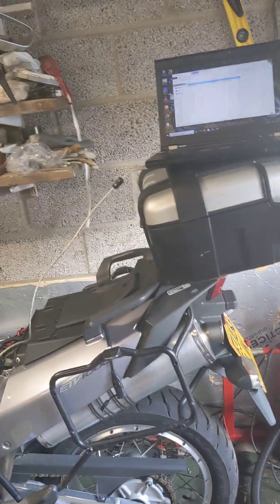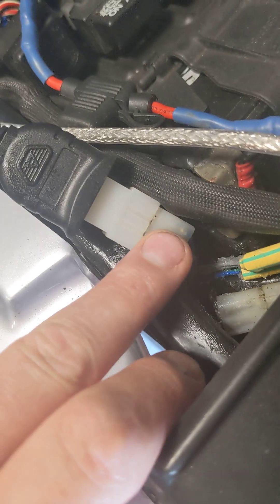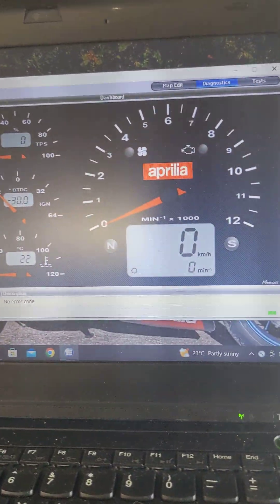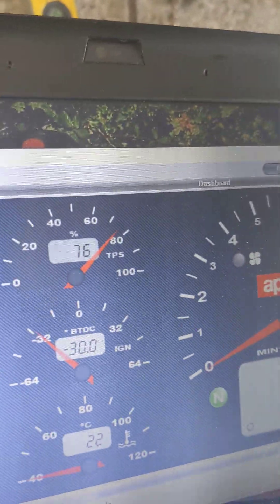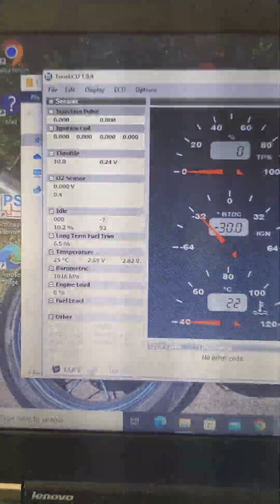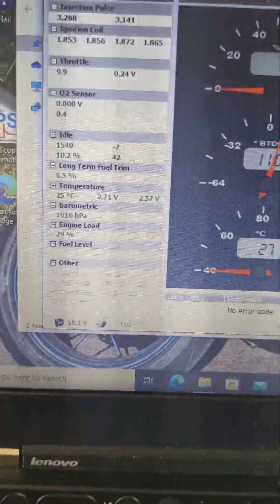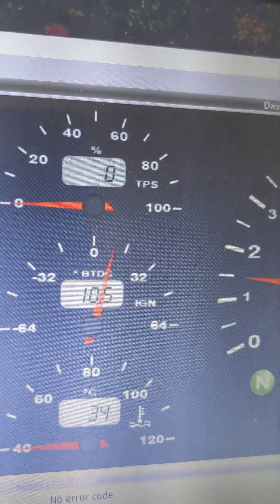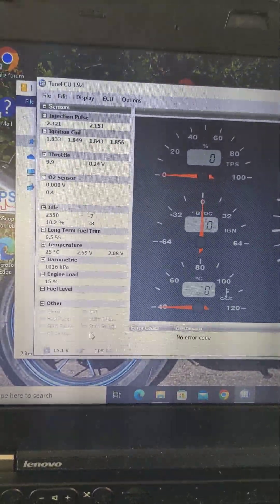Aprilia Caponord connection to Tune ECU for a quick check of tps and fuel trims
This is a quick clip of  how to connect Tune ECU to the caponord ECU and read some basic data like Tps operation and fuel trims.
This bike does have Leo Vince SBK cans and a swordfish map installed on my ECU.
In the UK we have to have a yearly MOT on our bikes so when this happens I have them test the co % for my bike down the exhausts and I think the reading there was around 4% co.